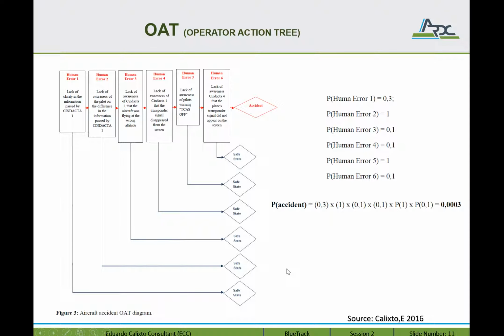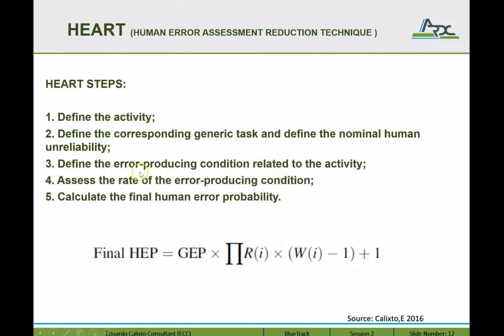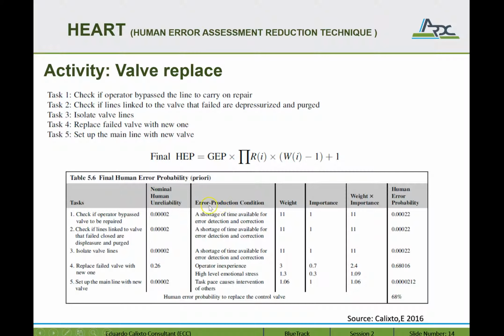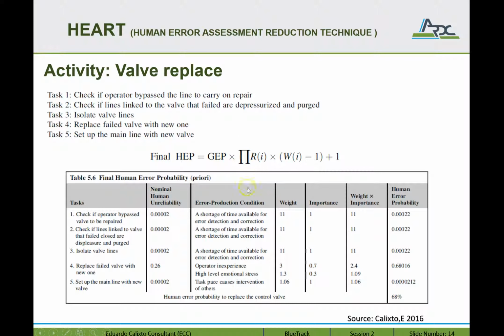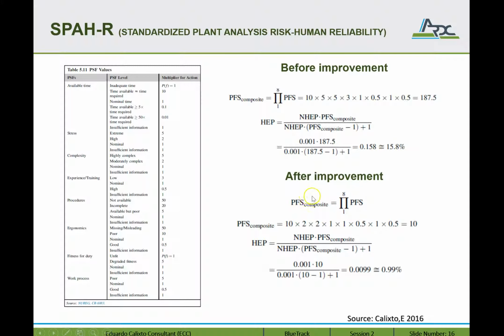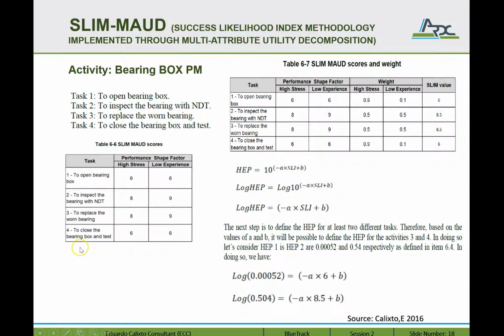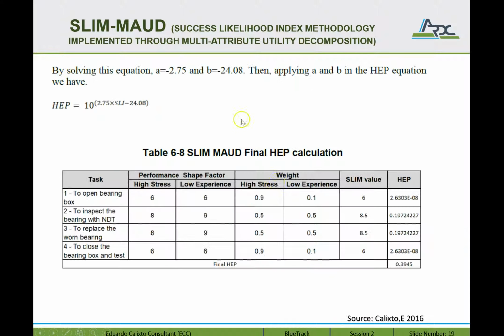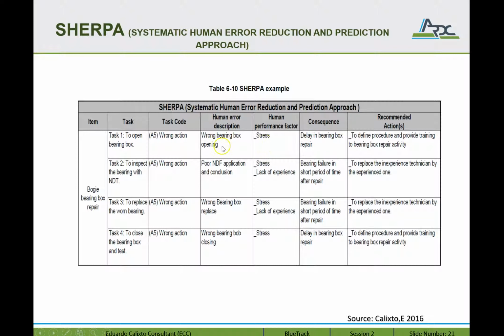Part 2 - Dr. Eduardo Calixto - ARDC 2019 (Berlin) - Presentation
This is the second part of presentation.